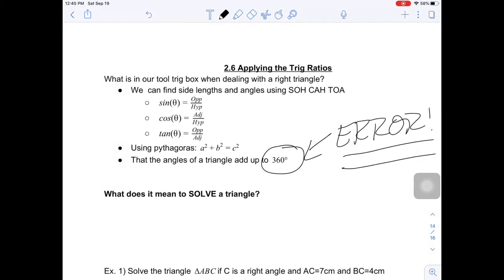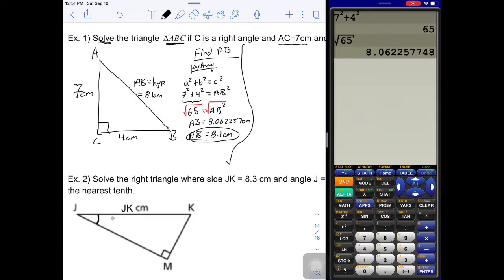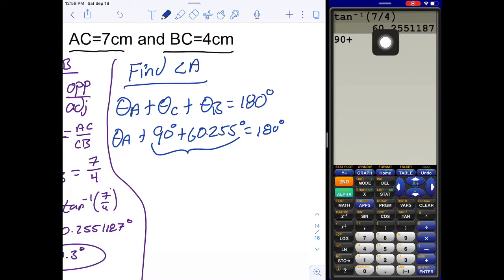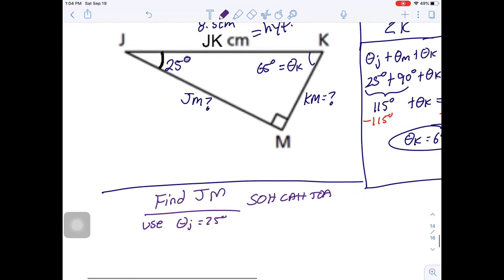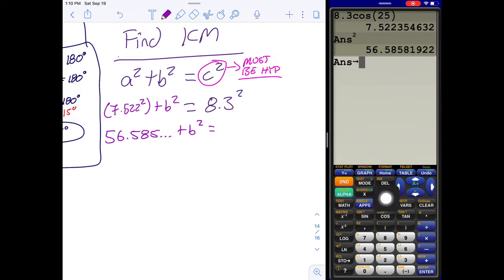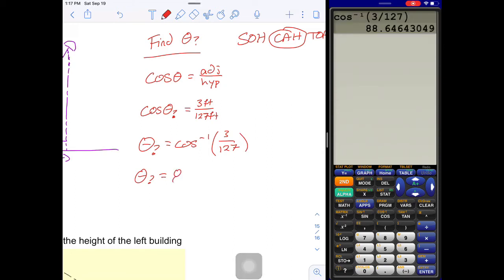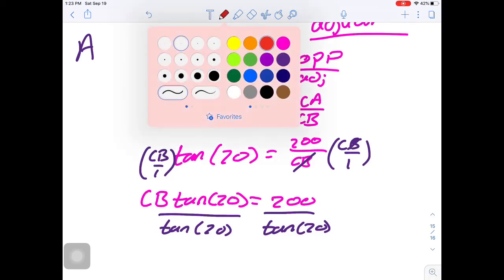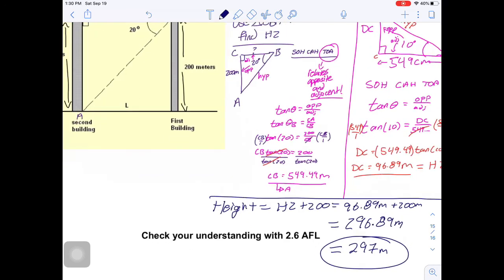Math 10C Chapter 2.6 Applying the trig ratios and solving right triangles